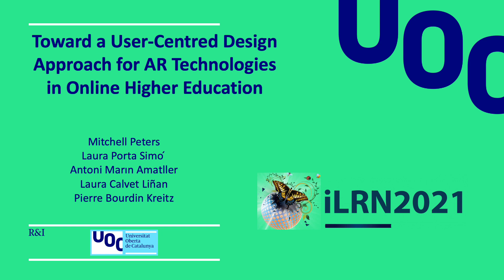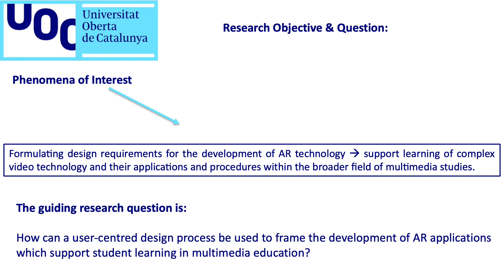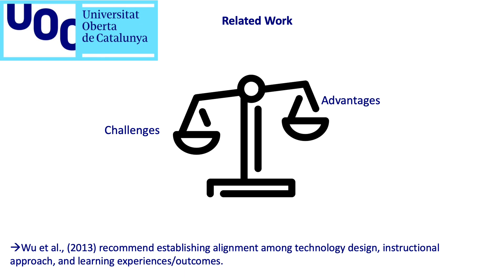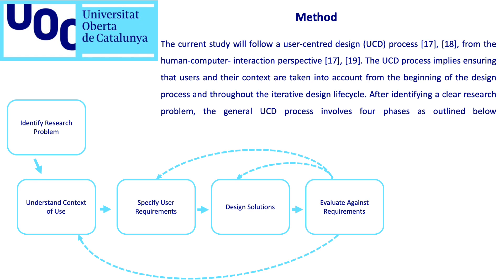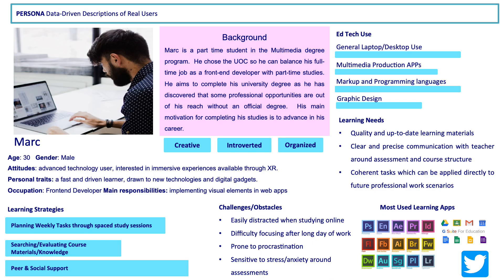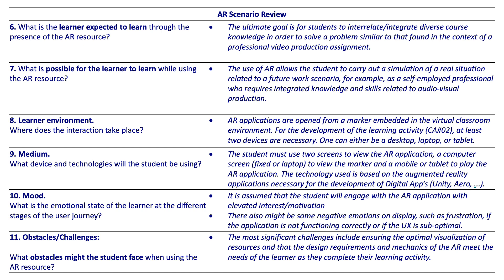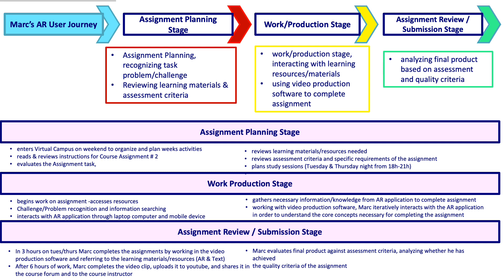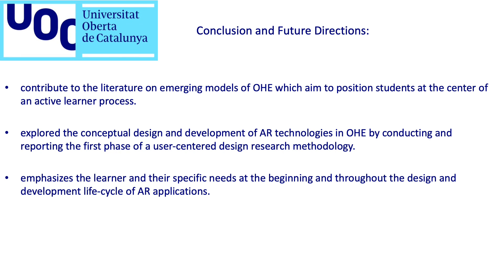iLRN2021: Design and Development of AR Applications in Online Higher Education A User-Centred Design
iLRN2021: Design and Development of AR Applications in Online Higher Education A User-Centred Design Approach

Full paper: 6 to 8 pages

Academic Stream, Main Round – Core Track 10: Basic Research & Theory in Immersive Learning